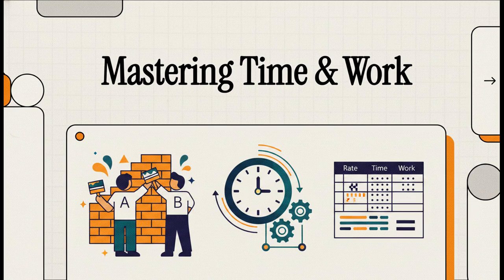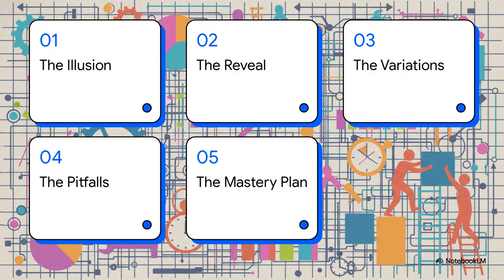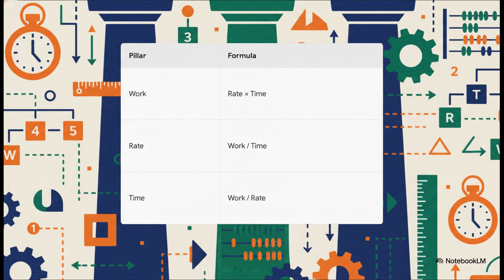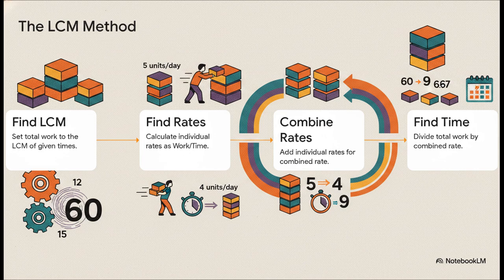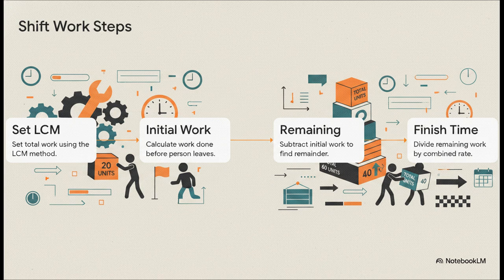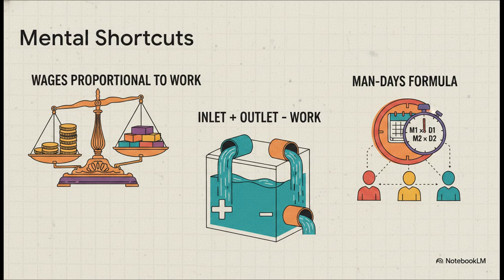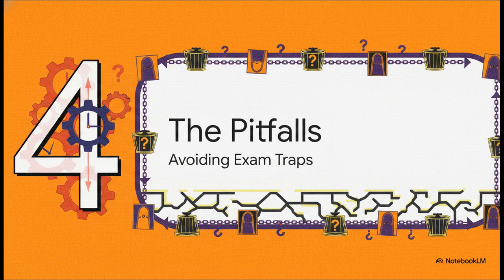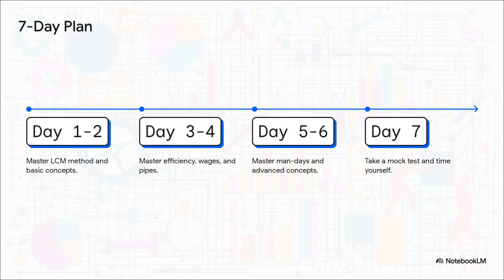Mastering Time & Work